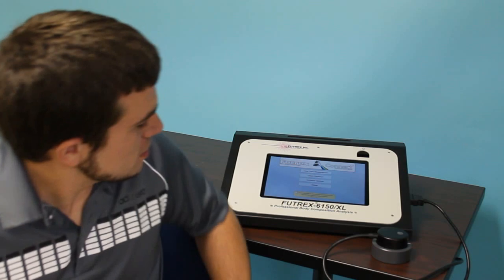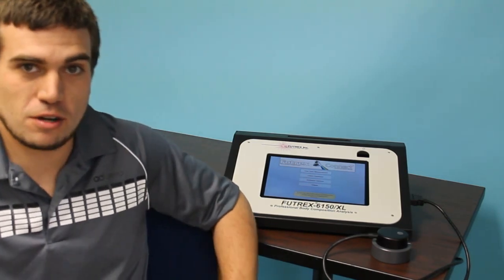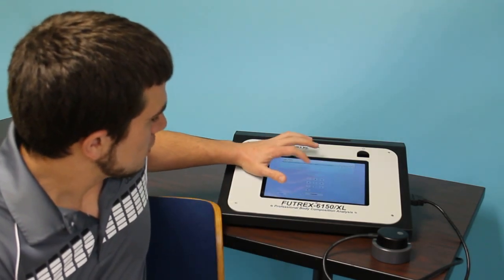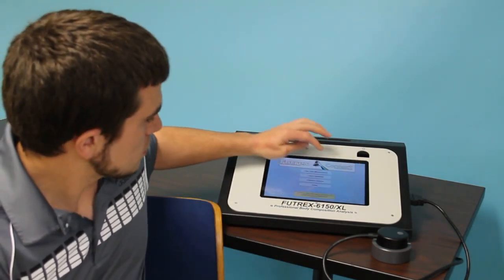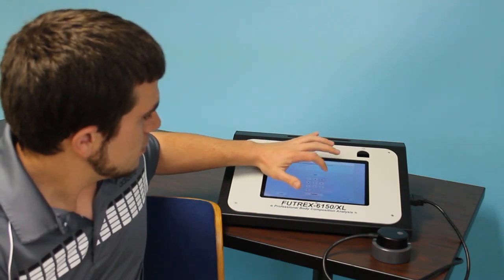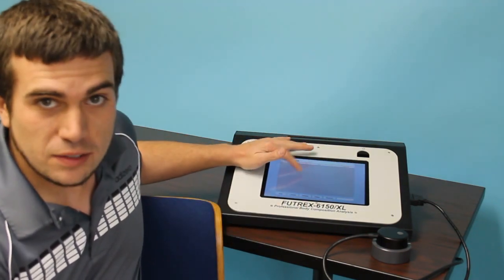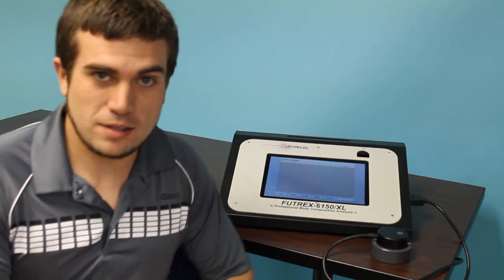FUTREX-6150 Overview by Futrex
The FUTREX-6150 is Futrex's newest product and features a 10" Windows based tablet with an HD display that runs the Futrex Connect software to power the device. Featuring the same Light Wand as the FUTREX-6100, the FUTREX-6150 is an easy and accurate device for determining percent body fat. Contact Futrex today to find out more about the brand new FUTREX-6150!